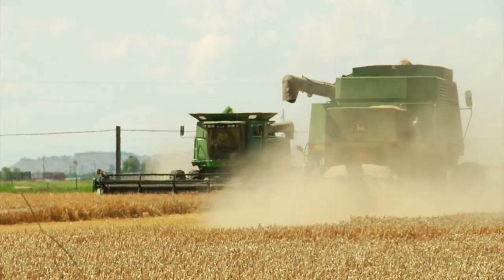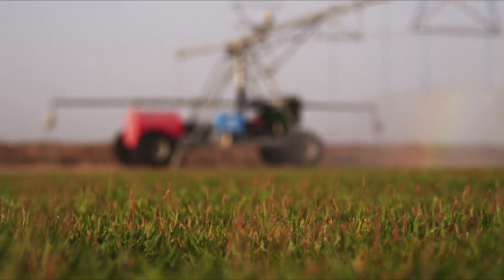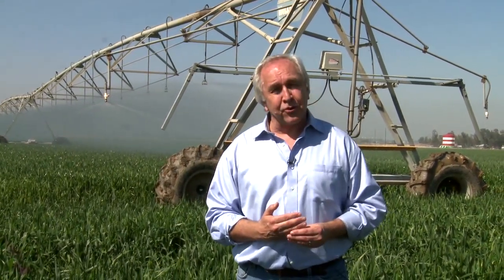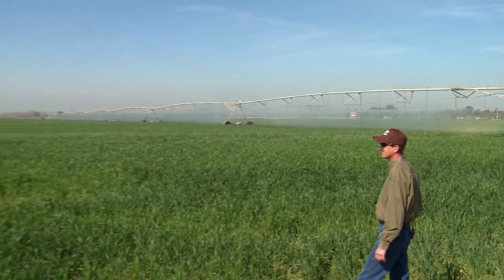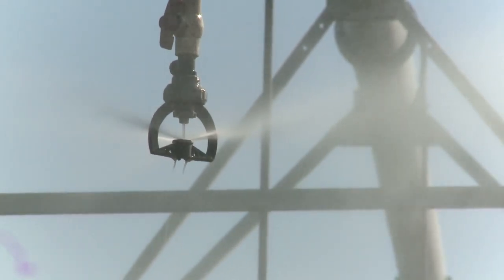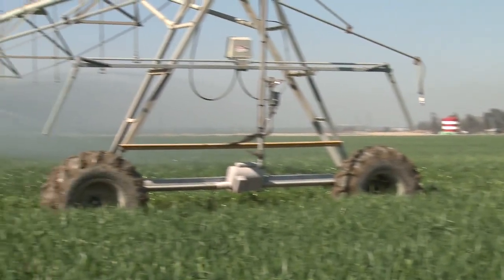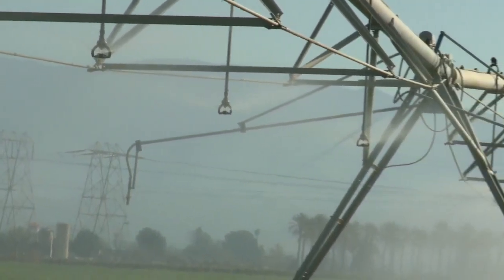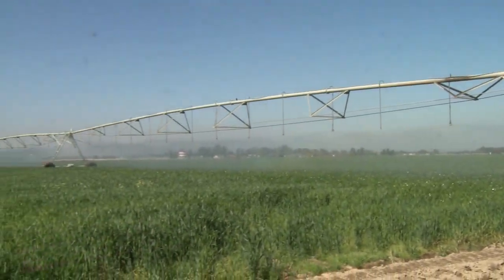The Green Room Show with John Holden visits Valley Irrigation